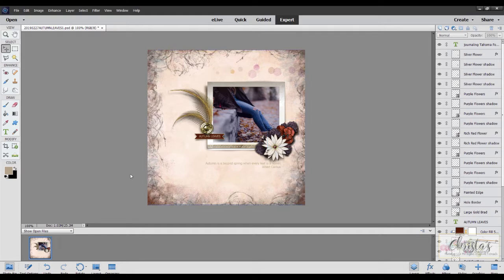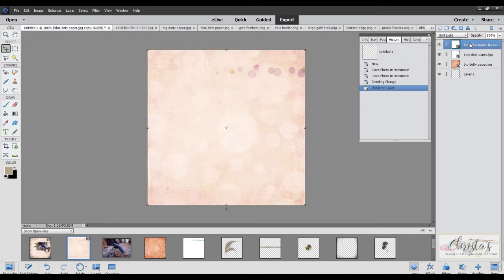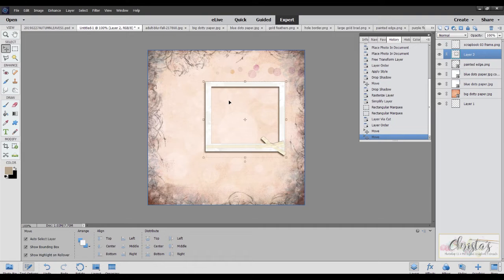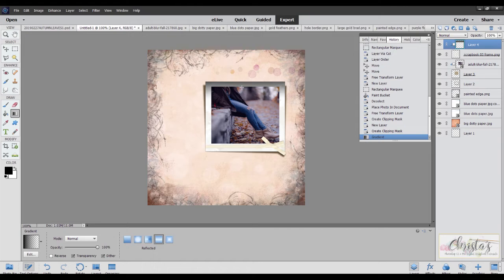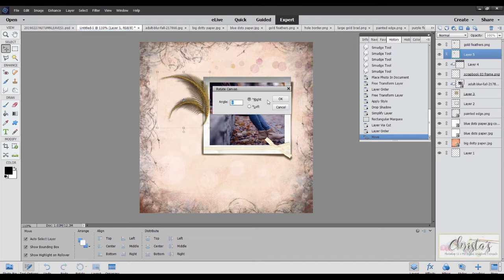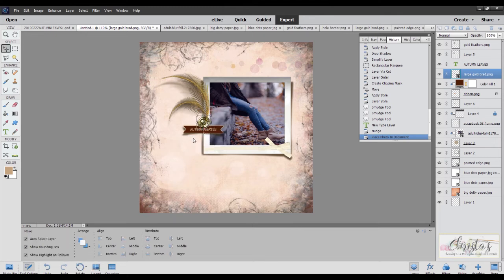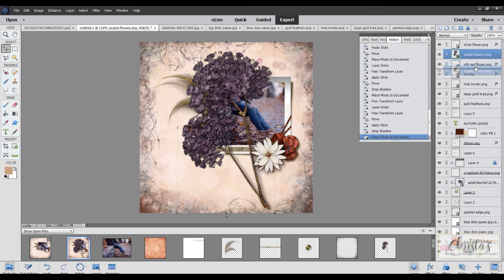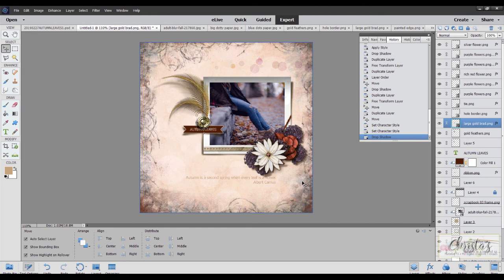Photoshop Elements: How to Manipulate Shadows for Realistic Designs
In this video, I will show you some helpful tips on manipulating shadows for that realistic look in Photoshop Elements. Grab a snack and a cup of coffee and watch me scrap a layout from start to finish.